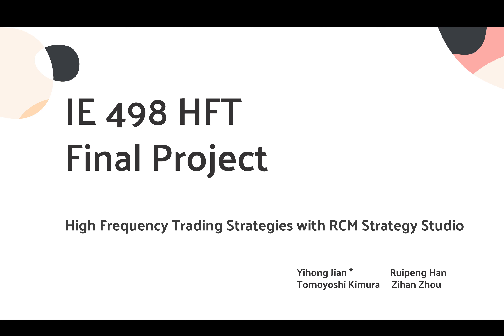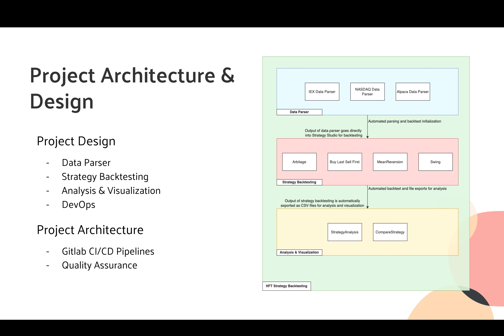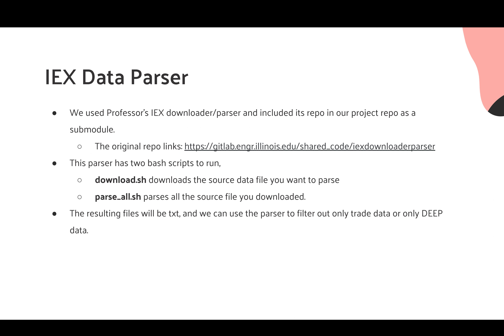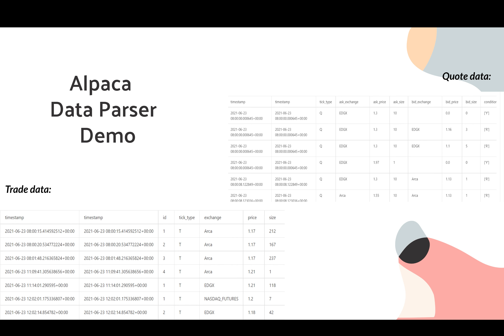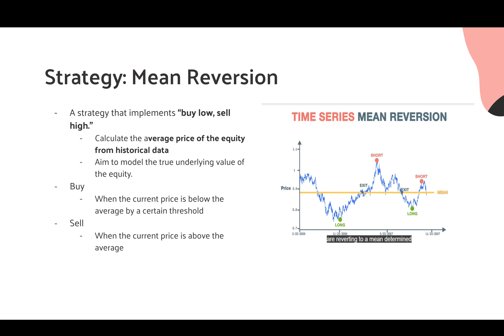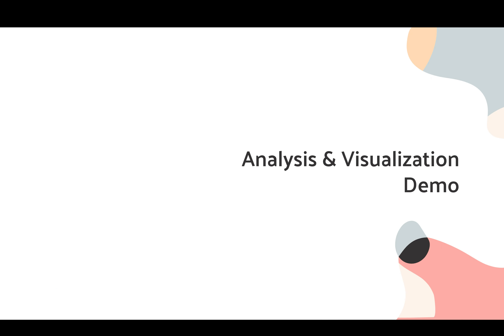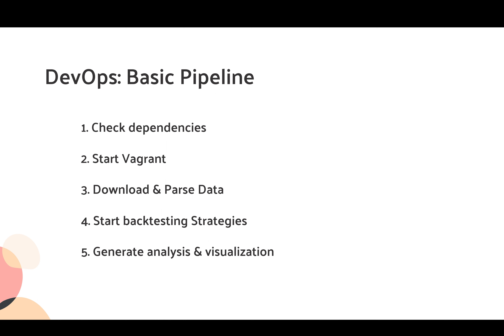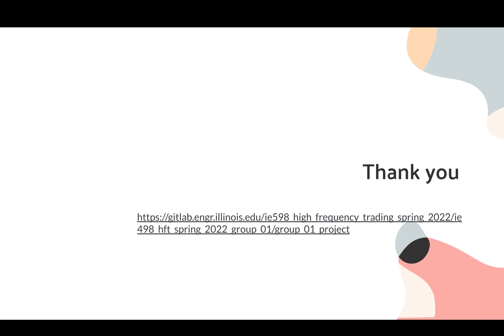IE 498 SP 22 Group 1 Final Video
UIUC IE 498 High Frequency Trading Group 1 Final Project.